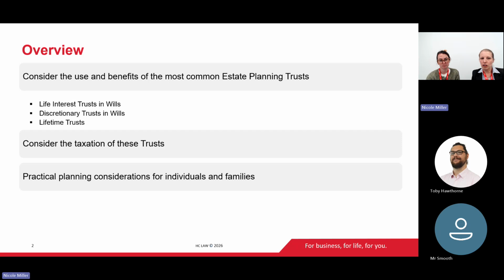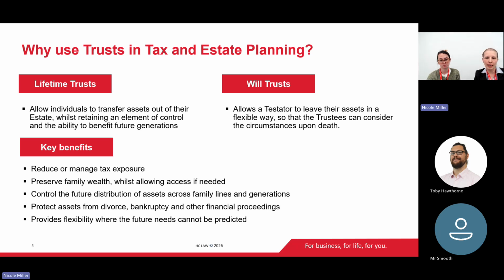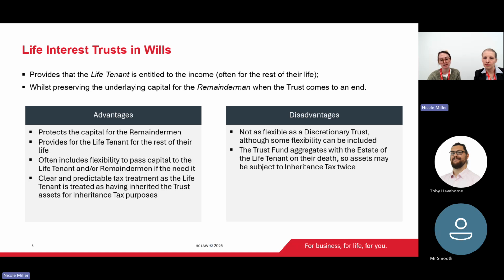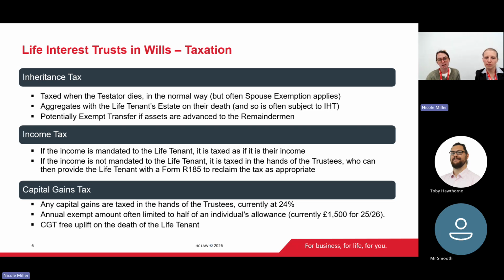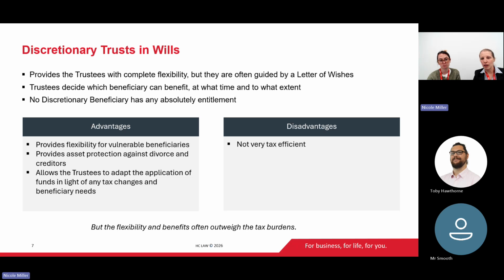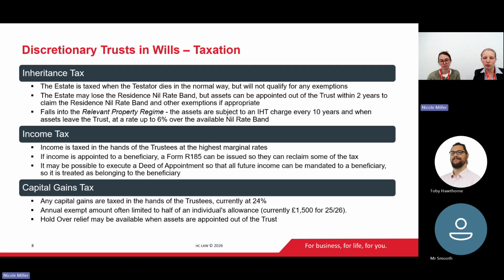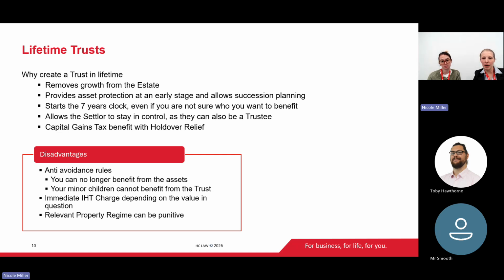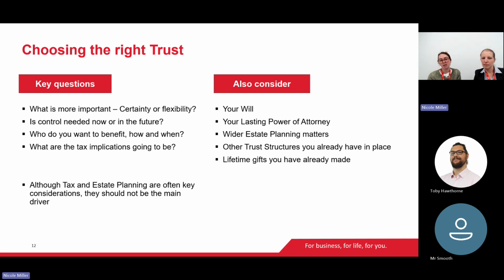Tax Planning with Trusts Webinar